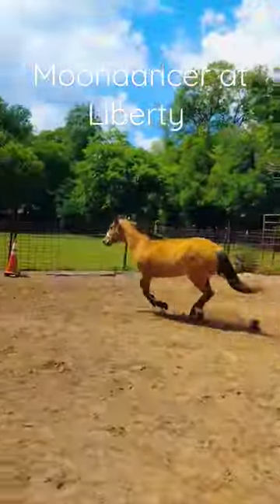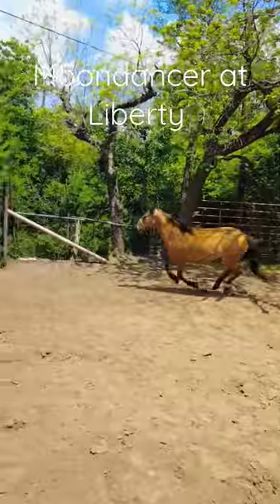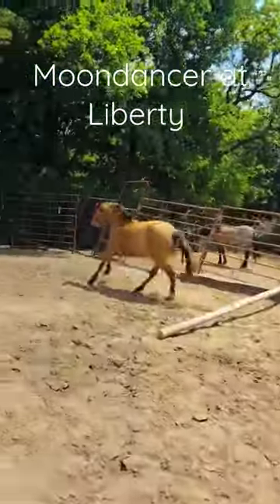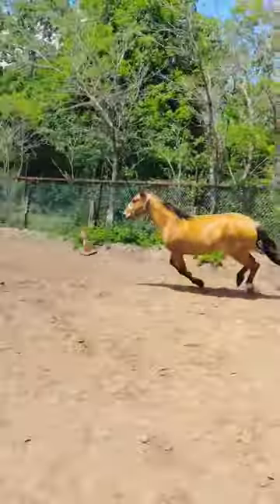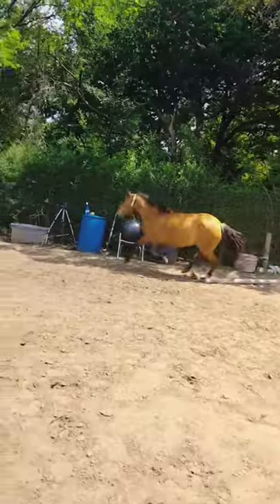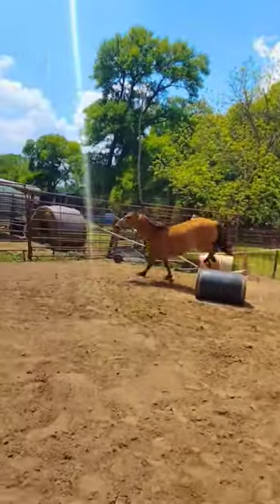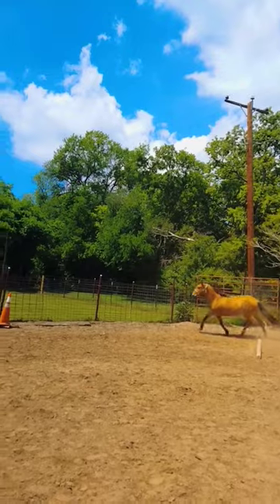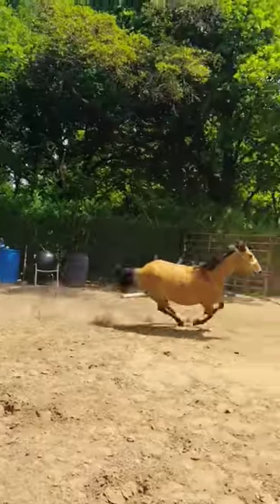moondancer mustang buckskin horse canter atliberty lunging jumping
Working a horse atLiberty, or free lunging in an enclosed space such as an arena or round pen is a great way to not only get the horse to engage with the handler, and also to get their energy out and to build up muscle.
Adding obstacles such as small jumps poles and anything else that the horse will have to navigate not only requires them to think and utilize their muscles. but also provides new stimulus and keeps the workout from being boring.